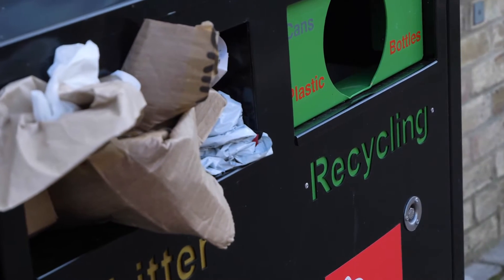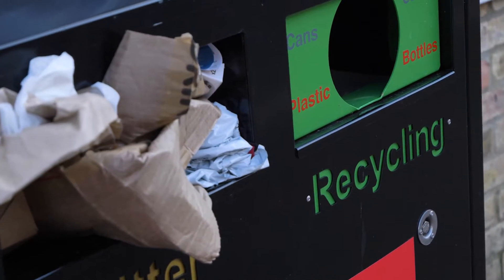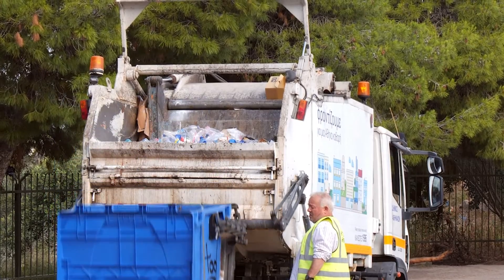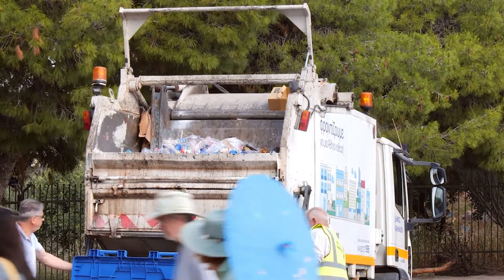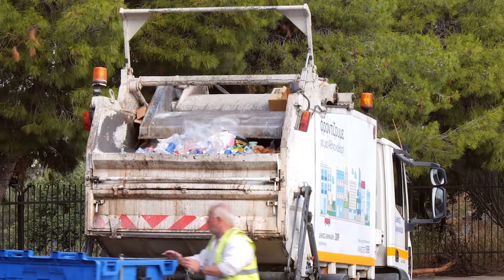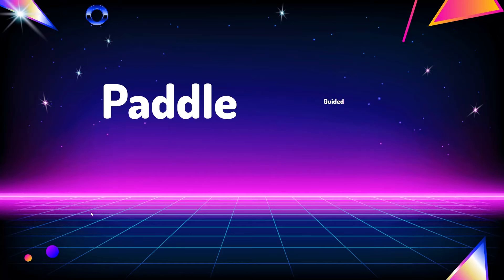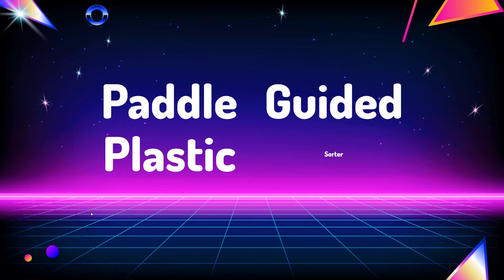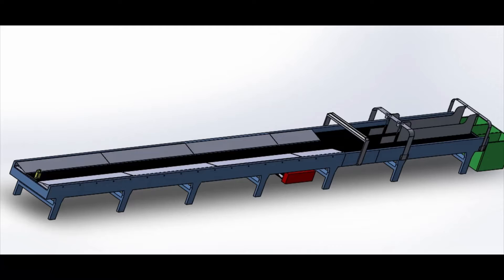Team 21: Paddle Guided Plastic Sorter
This is a product that uses NIR technology to sort recyclable plastics autonomously to improve efficiency and reduce human risk.

Triple R